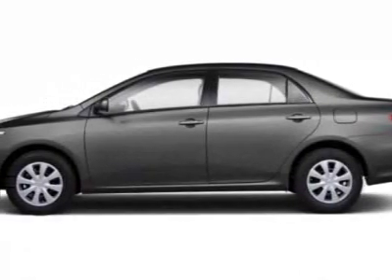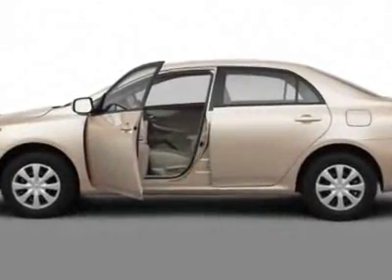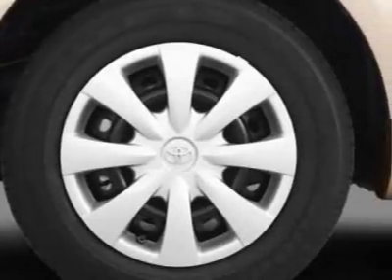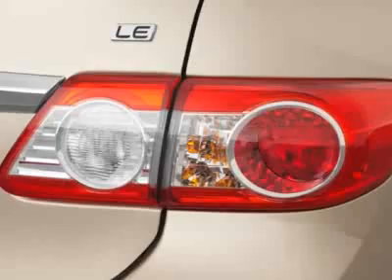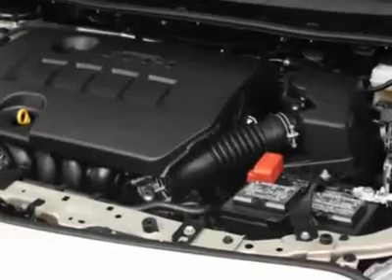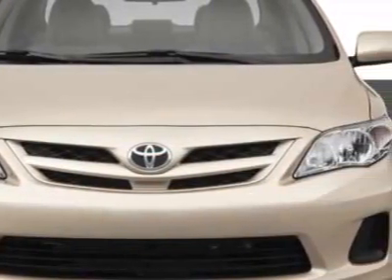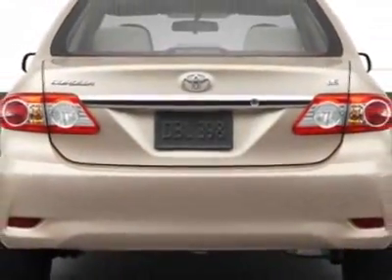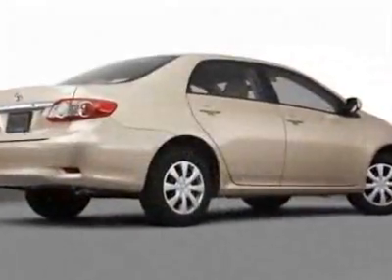2011 Toyota Corolla 4dr Sdn Auto LE (Natl) Sedan - San Diego, CA